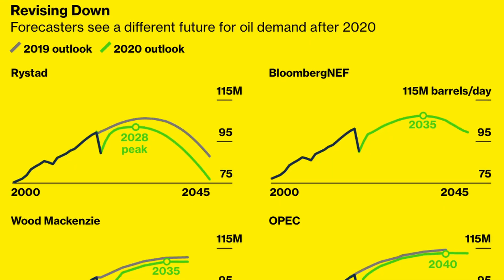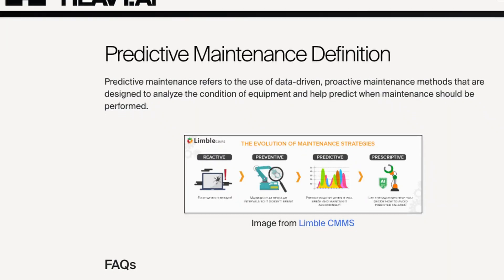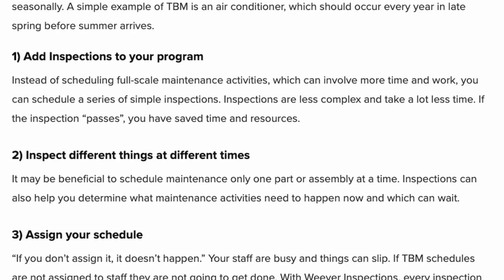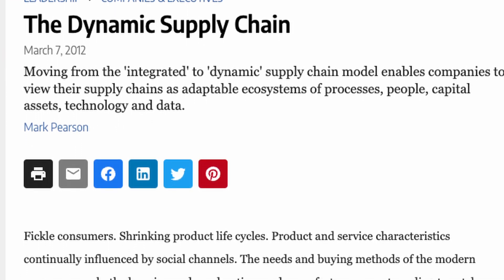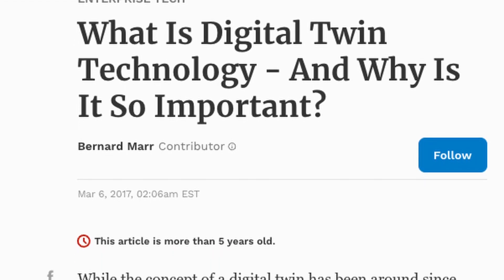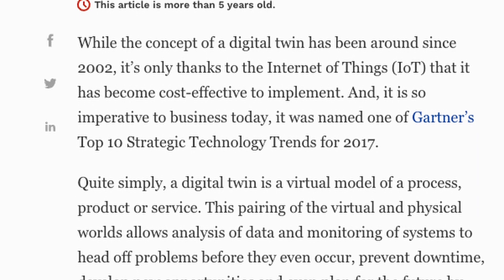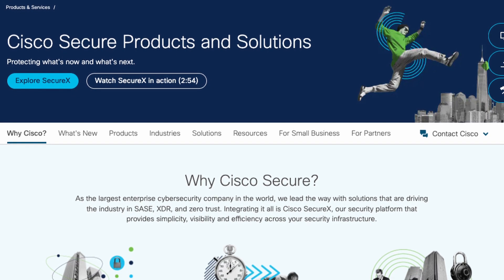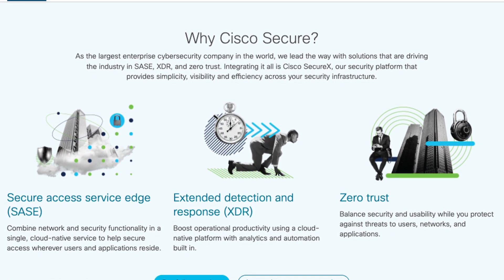Intelligent Oil Production - AI in Energy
At the beginning of 2022 when the oil price doubled in a few short months, oil producers faced some tough choices. Normally when the oil price rebounds from a low cycle, production at every oil well gets ramped up to maximum potential and capital projects that were on hold start to become active again.

This time though, the long term viability of capital projects is as uncertain as the long term demand for fossil fuels. The only choice left is to optimize every existing oil well to it’s full extent as consumer demand reaches new heights around the world.

One of the most important tools to do this is Artificial intelligence.

Timeline:
00:00 Intro
02:12 AI Example 1
04:07 AI Example 2
05:30 AI Example 3
06:52 Cisco's Role in AI
07:04 Role 1
08:23 Role 2
08:56 Role 3
09:56 Summary